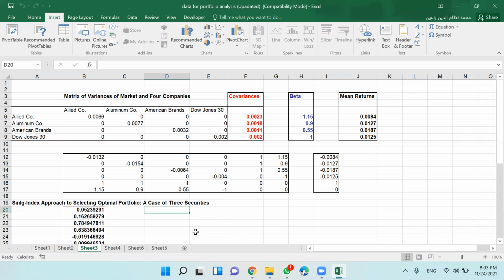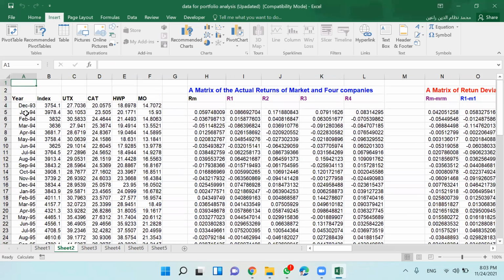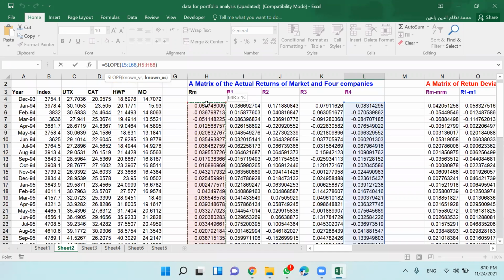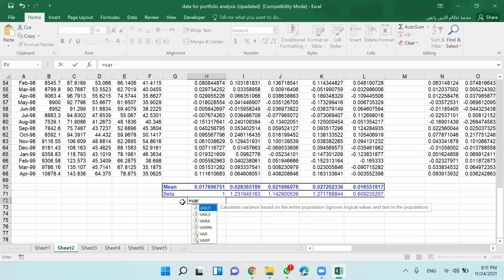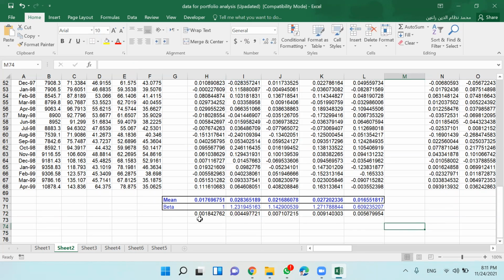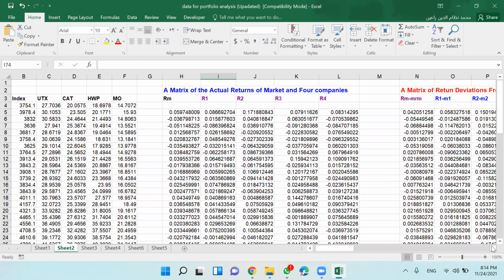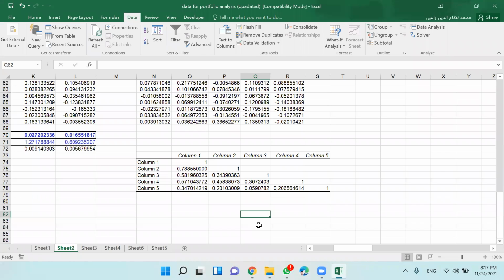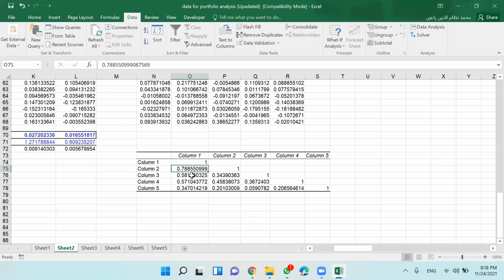First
Lecture on Portfolio Management Excel Based by Dr. Razzaque Bhatti, Qassim University.